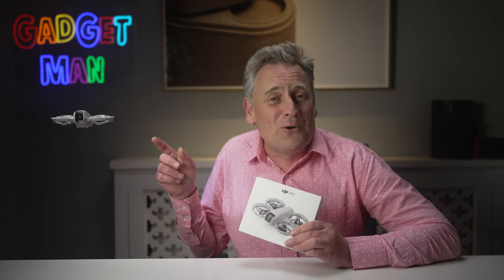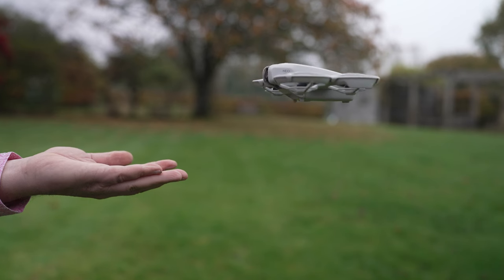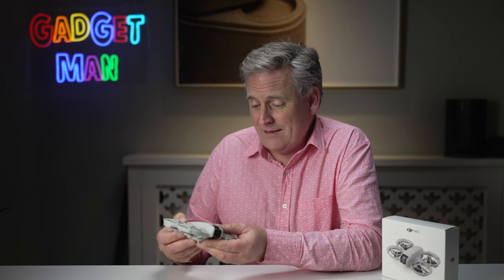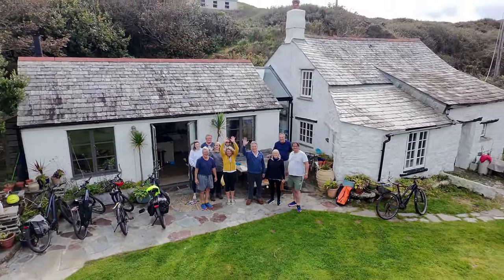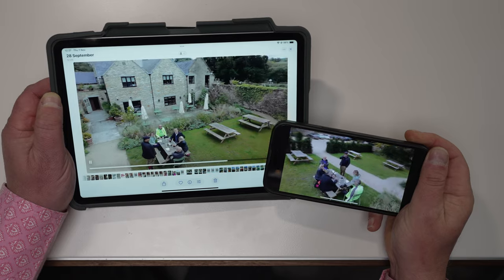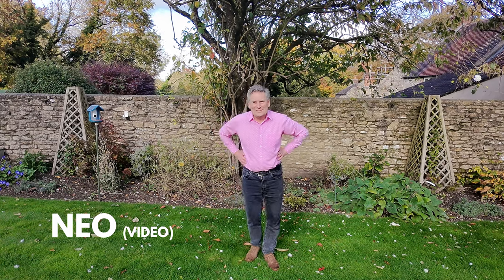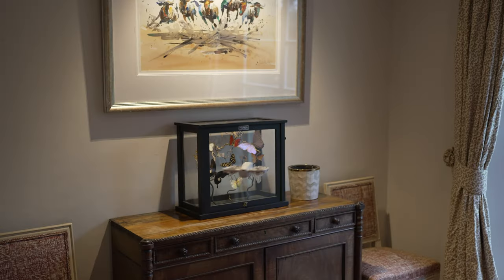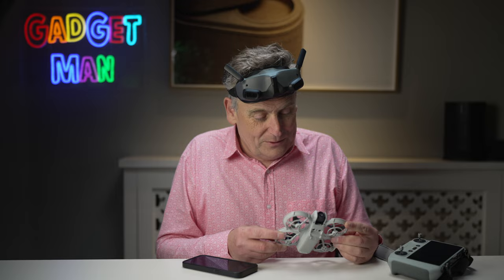The drone everyone needs (even your gran)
I've reviewed the DJI NEO and found there's one big reason everyone needs one. Everyone. Children. Adults. Old age pensioners. Professional film makers. Hobbyists. First person view fanatics. Literally everyone. Because this drone does things no other drone can do.

0:00 Introduction
0:36 Who uses drones?
1:01 Why drones haven't become ubiquitous
1:32 DJI Neo - out of the box
1:39 Neo's biggest party trick - your Gran can fly it
2:01 Quickshots demonstrated
2:30 What is the NEO really for?
3:46 Example group video shots and tips
4:18 Using the DJI Fly app to configure Quick Shots
5:41 Taking group photo shots
6:51 Photo vs video for a group shot
7:14 DJI Neo picture quality
8:00 Neo vs Iphone image quality
8:15 Flight time, storage capacity, wind
8:57 DJI Neo weight
9:35 Is the Neo a good toy for children?
10:33 Following for skiiers and cyclists
11:41 The final word

I was not paid, bribed or otherwise coerced into recommending any products in this film, and the onions expressed are entirely my own.